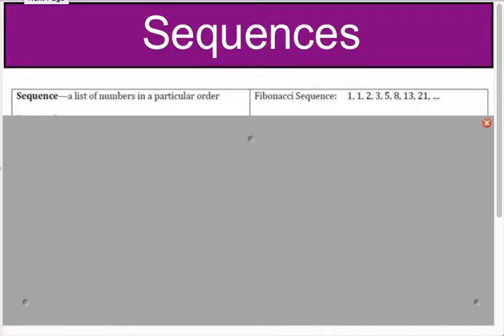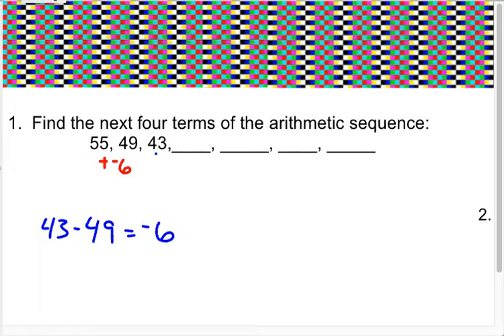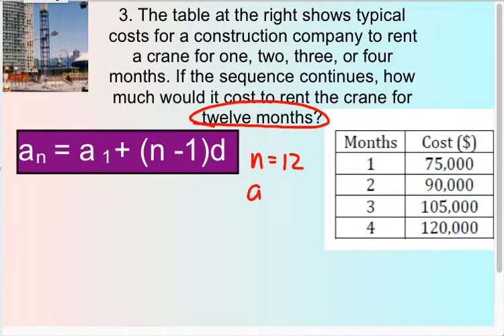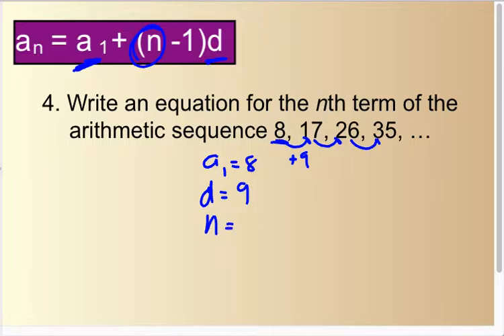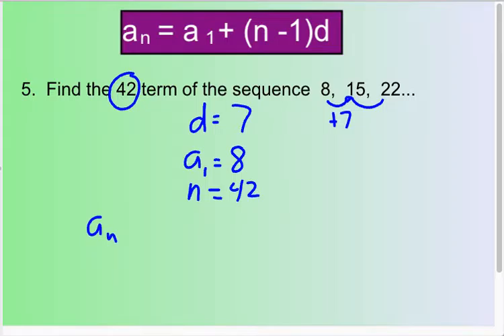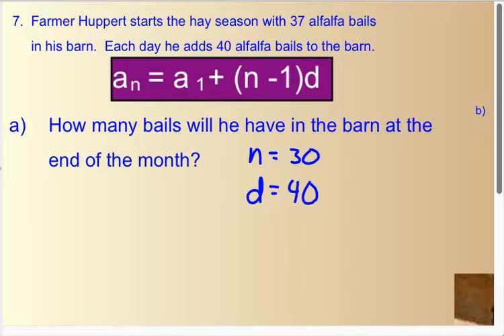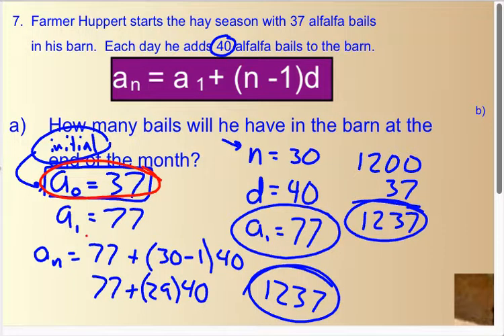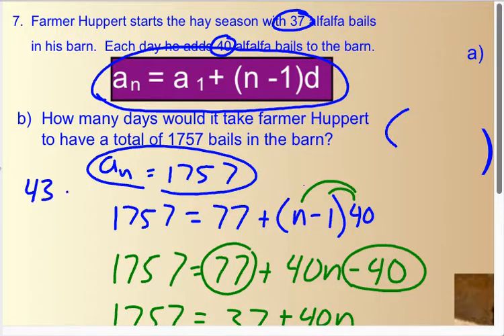Unit 11 video 1 arthimetic sequences